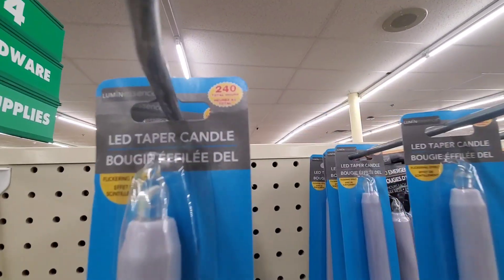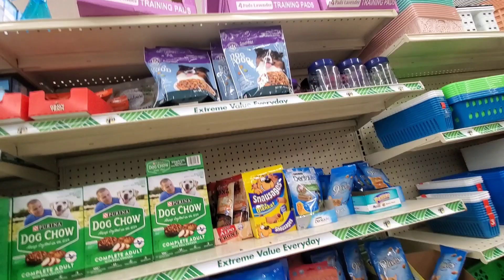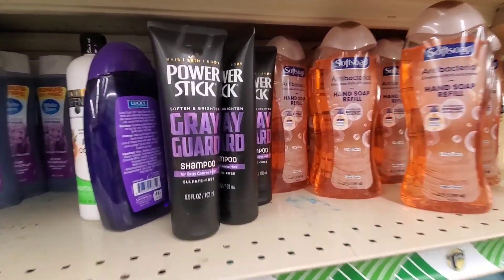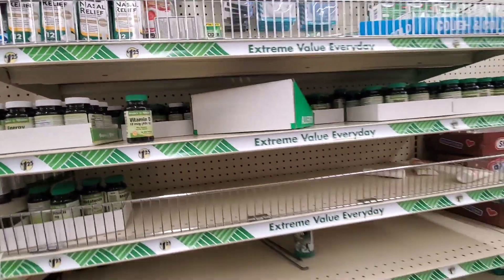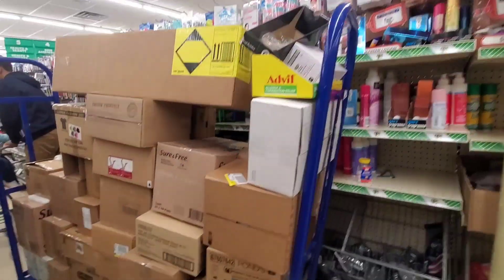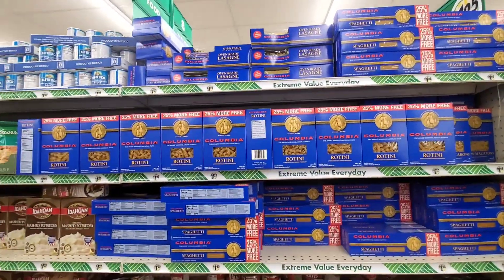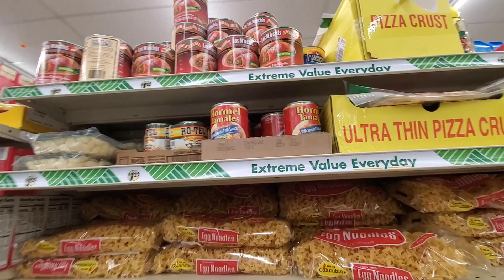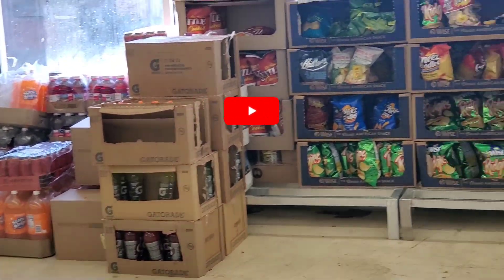Prepare While YOU Can! Dollar Tree 🌳 TOP PREPS at Dollar Tree!!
Today i decided to see what's worth buying in DOLLAR TREE!! Due to INFLATION The Prices Have Gone Up!!! ($1.25) Some Items Are Worthed But Others Are Not!! Let's see what it's looking like!

PREP Now | EMERGENCY ITEMS - FOOD ITEMS - PREPARE While YOU Can!!

Stay Prepped
Stay Blessed
Stay Safe

IF YOU WOULD LIKE TO SEND A GIFT

Thank you guys sooooo much for the support 🥰🥰🥰🥰🥰🥰🥰🥰 🥰🥰🥰🥰🥰🥰🥰🥰